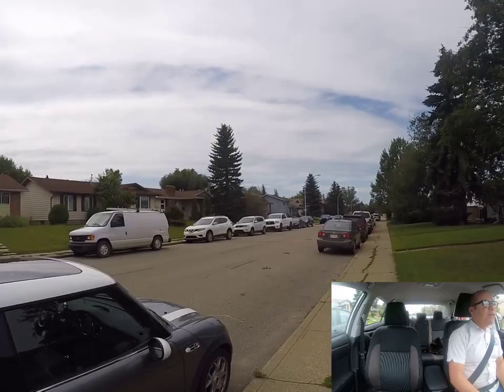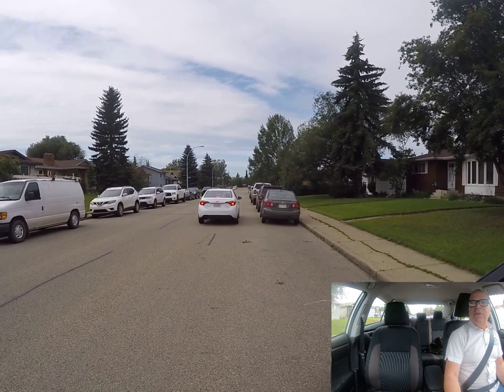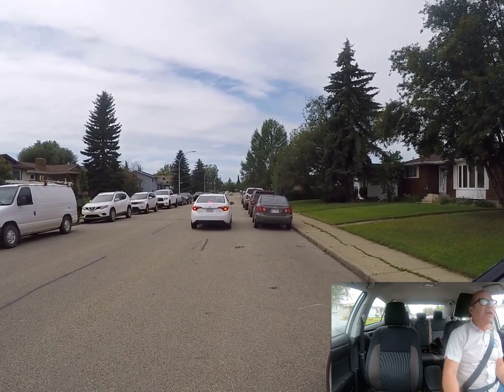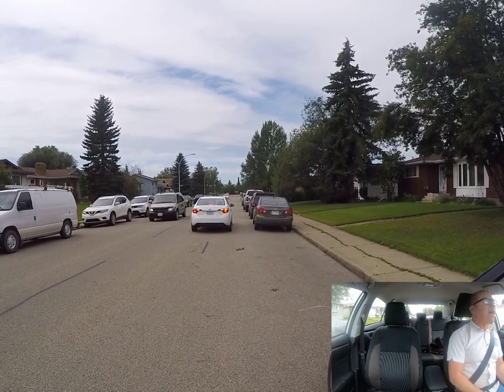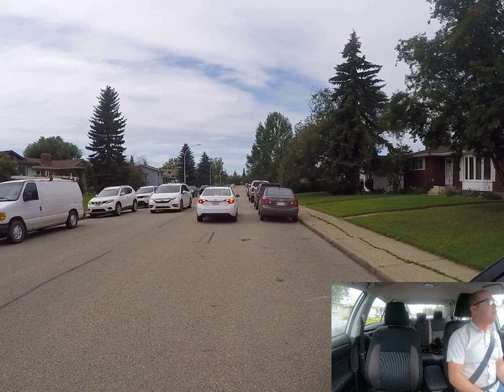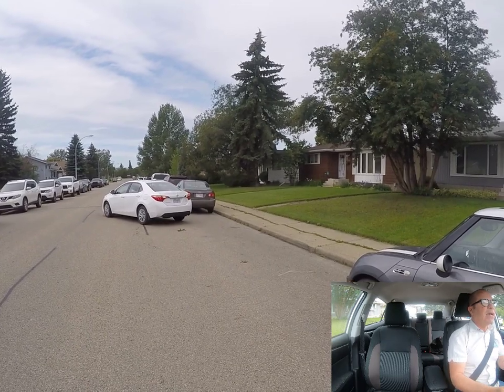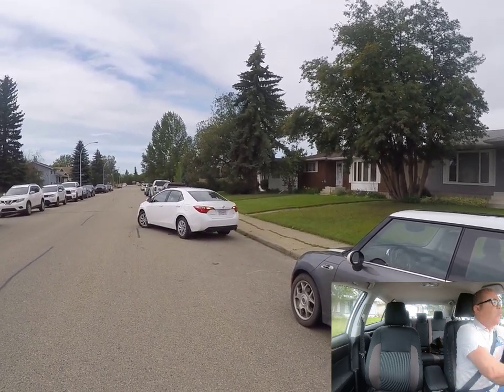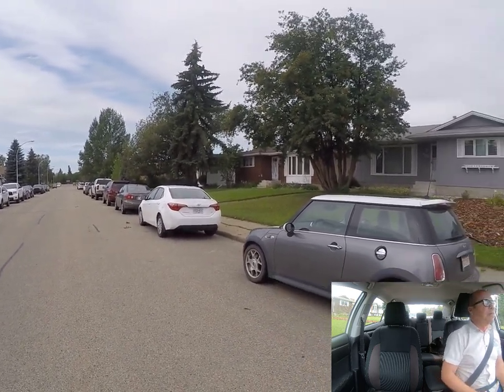How to Parallel Park